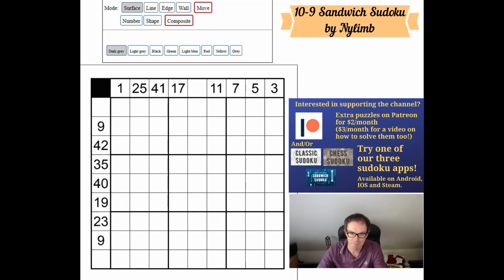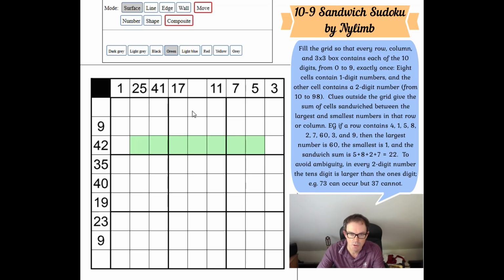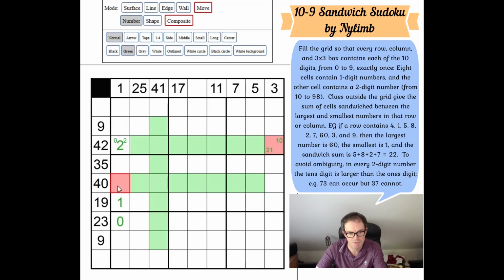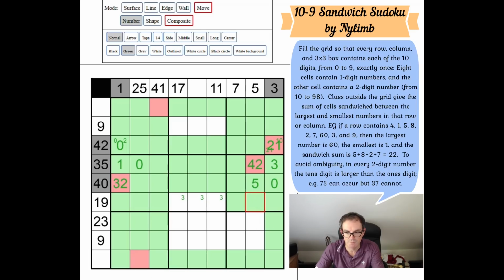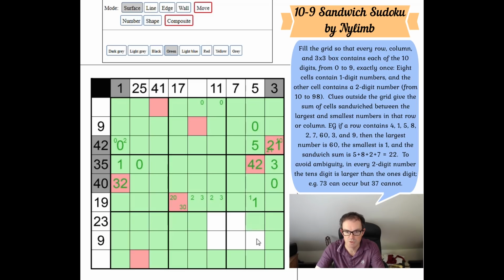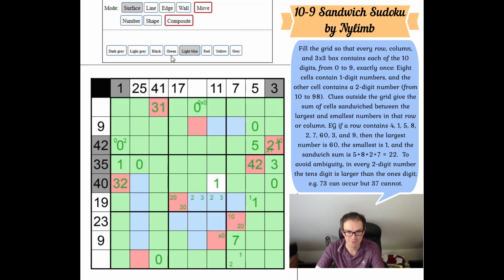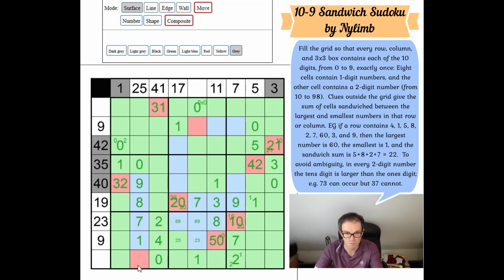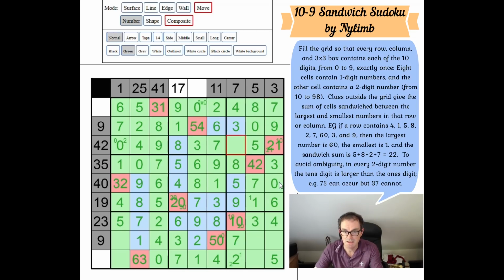Yoda's Sudoku: Unlearn What You Have Learned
See if you can unlearn what you've learned vs Nylimb's mind-bending Sandwich Sudoku:

Rules:  Fill the grid with 1-digit and 2-digit numbers, so that every row, column, and 3x3 box contains each of the 10 digits, from 0 to 9, exactly once: Eight cells contain 1-digit numbers, and the other cell contains a 2-digit number (from 10 to 98).

Clues outside the grid give the sum of all numbers sandwiched between the largest and smallest numbers in that row or column. For example, if a row contains 4, 1, 5, 8, 2, 7, 60, 3, and 9, then the largest number is 60, the smallest is 1, and the sandwich sum is 5+8+2+7 = 22.

Note that you could reverse the digits of any 2-digit number in the grid (if it doesn't end with 0), without changing the sandwich sums. So there's an additional rule to avoid such ambiguity: In every 2-digit number the tens digit is larger than the ones digit; e.g. 73 can occur but 37 cannot.

▶Logo Design◀
Melvyn Mainini